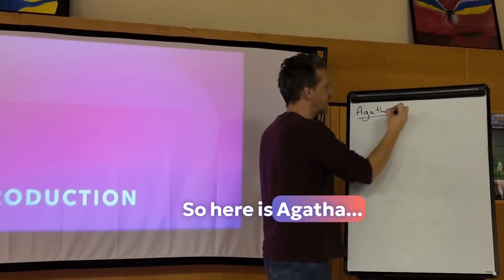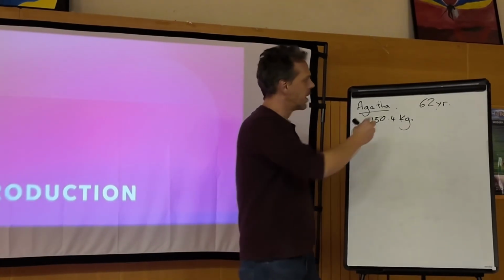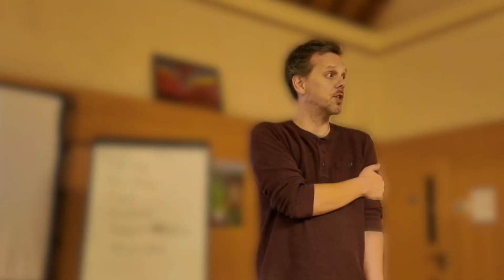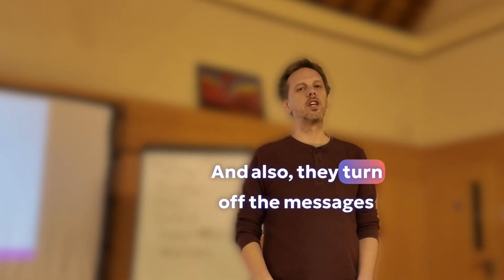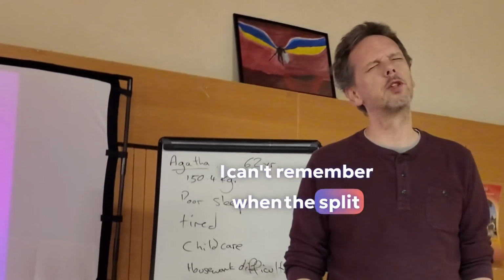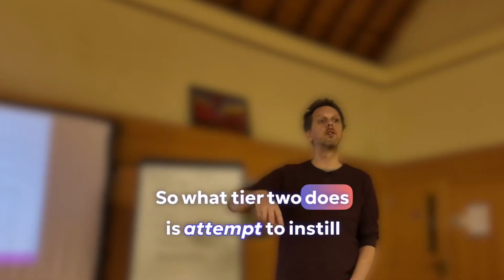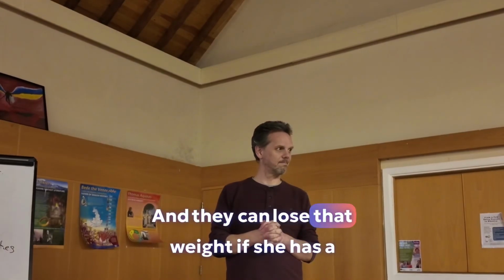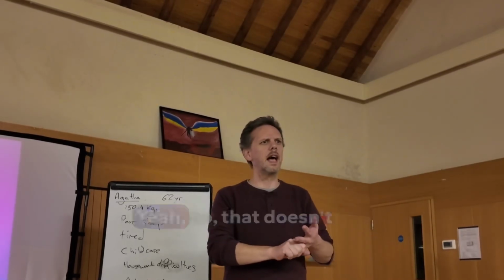Obesity in Oxfordshire: Causes, Consequences & Management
Join Dr Rob Ross from White Horse Medical Practice in Faringdon for a clear, evidence-based look at obesity: what it is, what causes it, the health consequences, and how the NHS manages it through a structured four-tier approach.

In this talk you’ll learn:
 • What obesity is and how it affects the body
 • Causes of obesity: biological, environmental, and social factors
 • Health consequences of obesity
 • NHS management using a four-tier approach

We’d love to hear how things are in your community!

Learn more and access more resources at Health Huddle, where health makes sense.